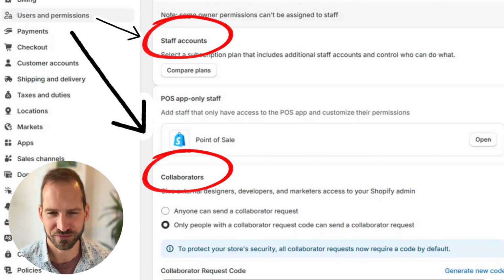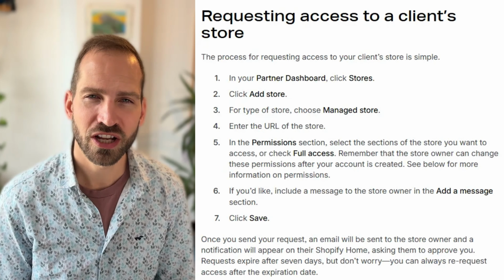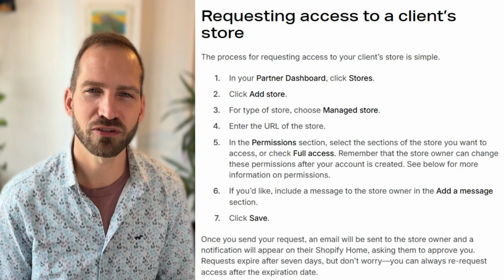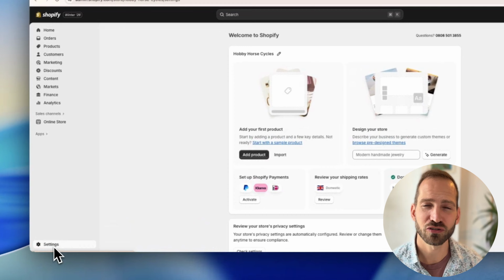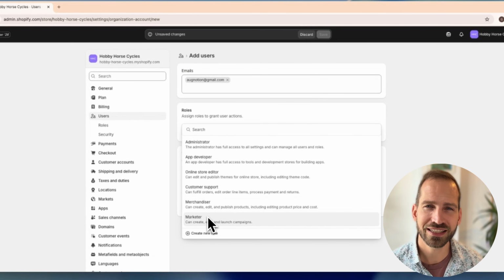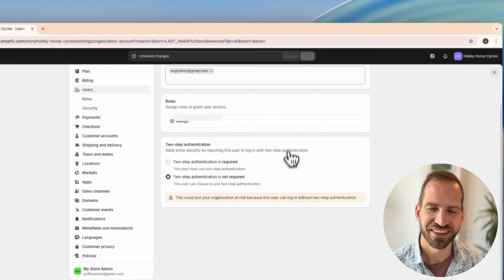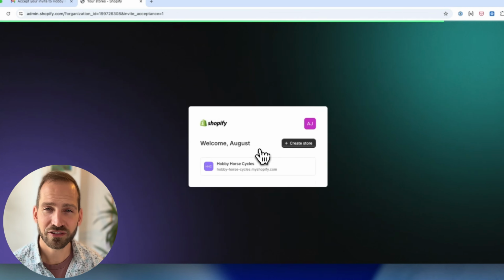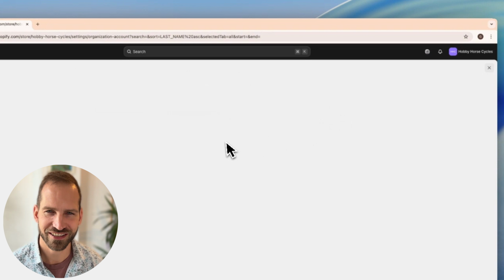The Easiest Way to Give Shopify Staff Access (Step-by-Step)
Granting Shopify access is easy once you understand the different account types.

In this video, I'll show you the simplest way to give access to Shopify, including the difference between staff and collaborator accounts, so you can manage permissions safely and correctly.

Here’s what you’ll learn:

✔️ Shopify staff vs collaborator access (and when to use each)
✔️ How staff accounts affect your Shopify plan limits
✔️ How to add a staff user step by step
✔️ How to assign and manage Shopify user permissions

💡 For agencies: Getting access to client accounts is often the most frustrating part of client onboarding.

Leadsie makes it simple. Send one reusable access link, let clients securely share the right permissions, and skip the back-and-forth.

💫 Trusted by agencies to onboard 140,000+ clients.

Leadsie is a client onboarding software that simplifies requesting and giving access to marketing assets, social media, and ad accounts with one secure link. Get access to your clients' or influencers' Facebook, Instagram, Google, TikTok, Shopify, LinkedIn, and other accounts without sharing passwords. Leadsie automates access management to deliver a fast, secure, and seamless onboarding experience—helping you impress clients and showcase professionalism from day one.

0:00 Shopify access overview
0:11 Staff vs collaborator explained
0:50 Staff access walkthrough
1:15 Assign roles & permissions
1:51 Accept the staff invite
2:19 Recap & next steps
2:31 Shopify access for agencies (Leadsie)